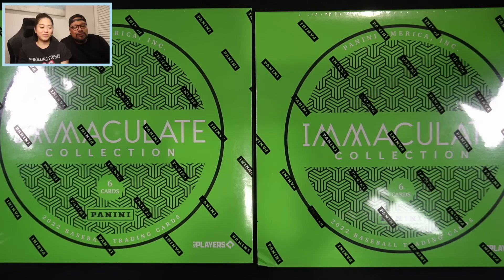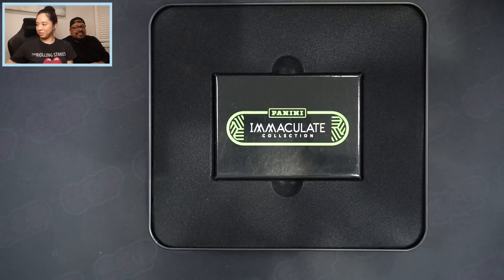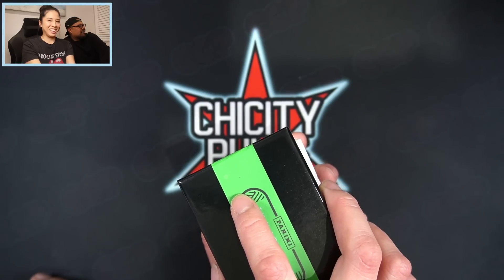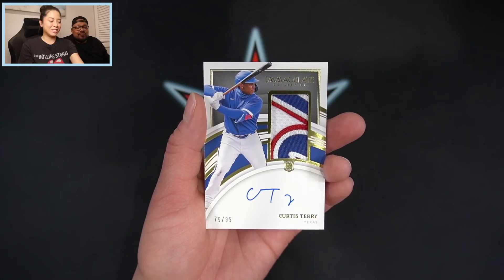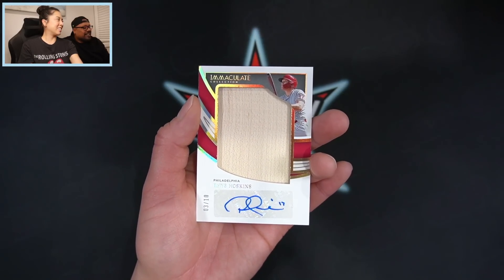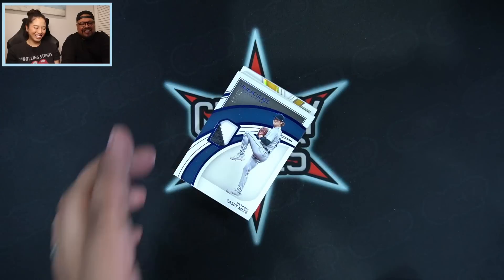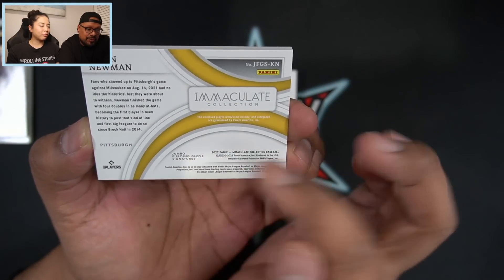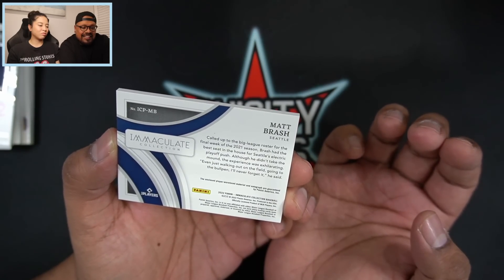2022 Panini Immaculate Collection Box Battle Versus My Wife! Loser Has To Clean The House!!!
Hello Everyone! Today I am Box Battling My Wife!!! Thank you all for the support!!

Wanna send me something in the mail?